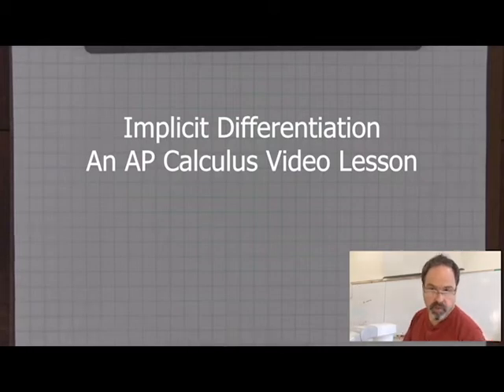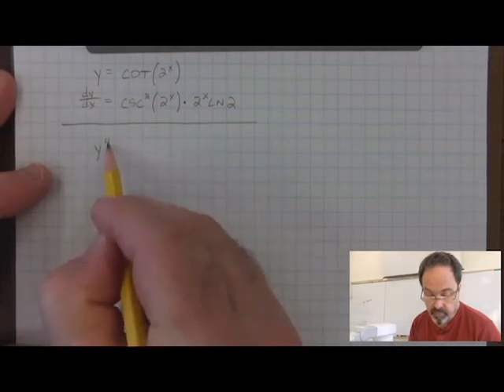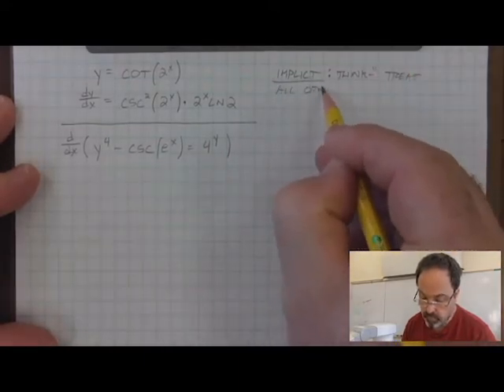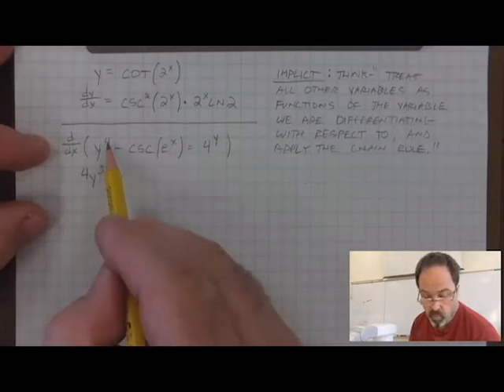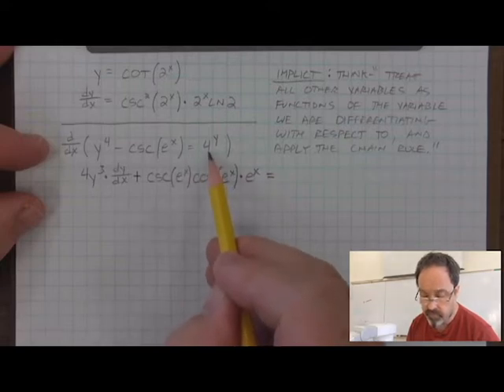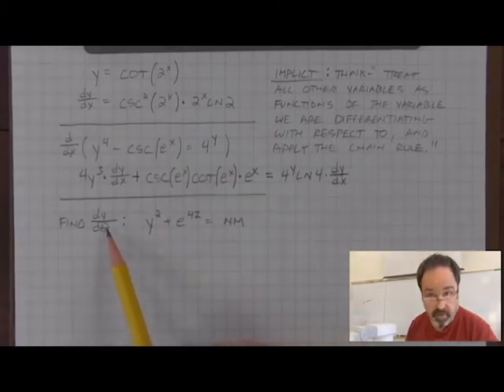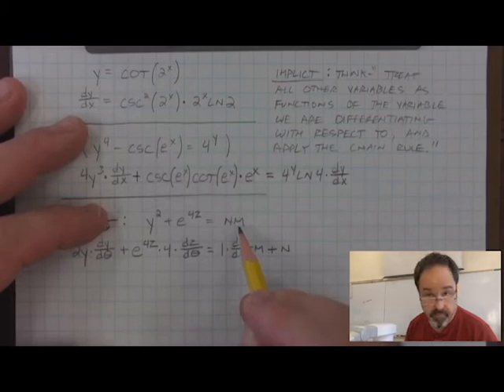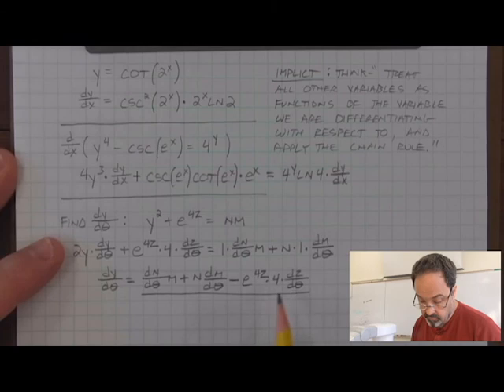VLSos Implicit Differentiation